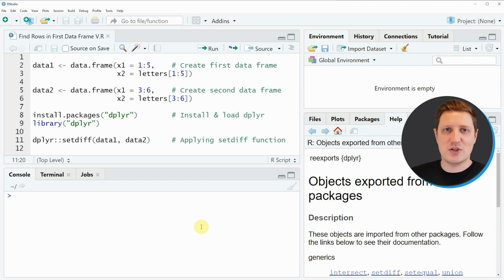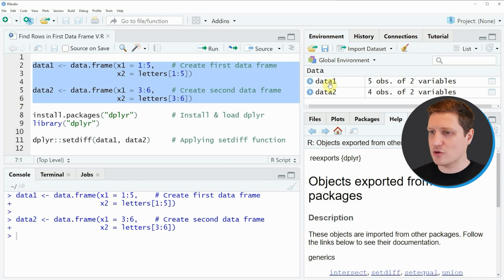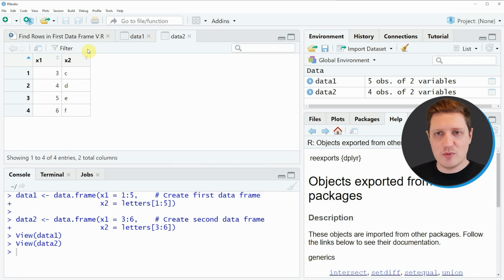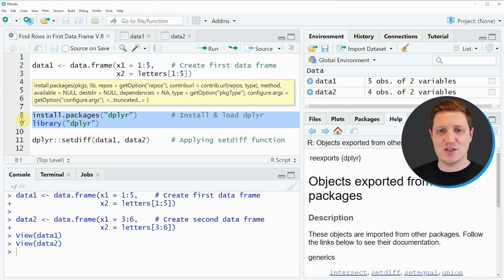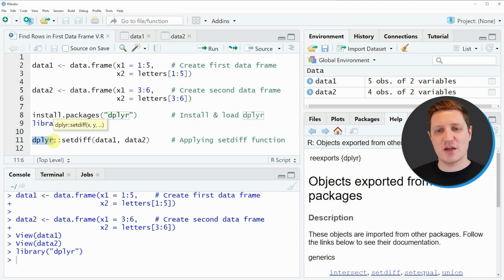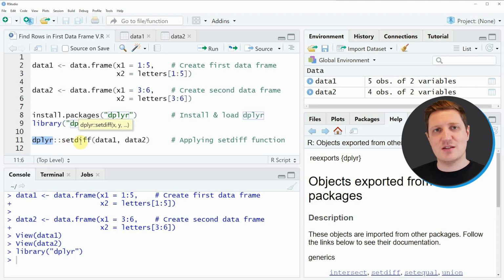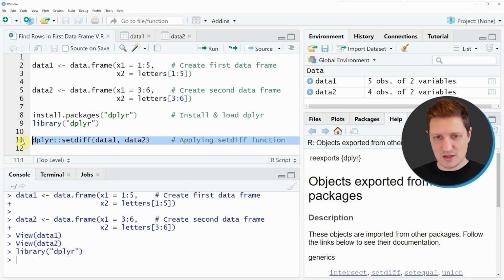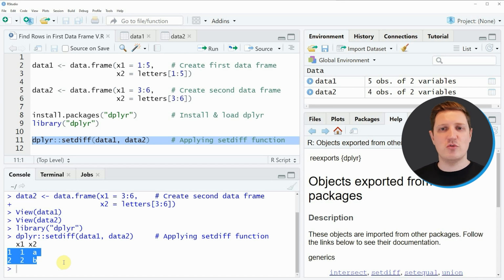R Find Rows in First Data Frame that are not in Second (Example) | setdiff Function of dplyr Package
How to identify rows that are only in the first data frame, but not in the second data frame in the R programming language. More details
R code of this video:

data1 ‹- data.frame(x1 = 1:5,    # Create first data frame
                    x2 = letters[1:5])

data2 ‹- data.frame(x1 = 3:6,    # Create second data frame
                    x2 = letters[3:6])

install.packages("dplyr")        # Install & load dplyr
library("dplyr")

dplyr::setdiff(data1, data2)     # Applying setdiff function